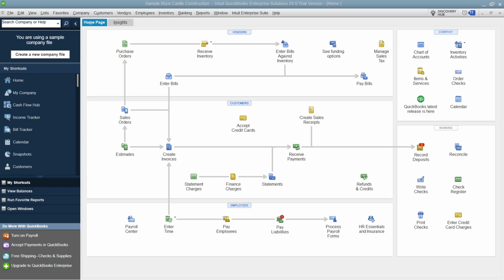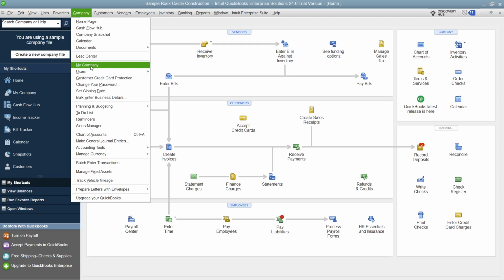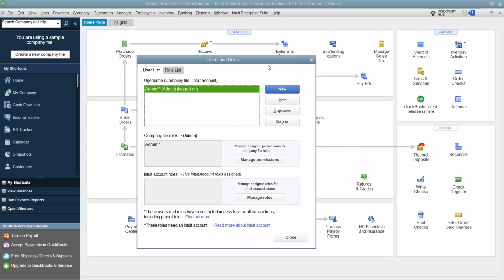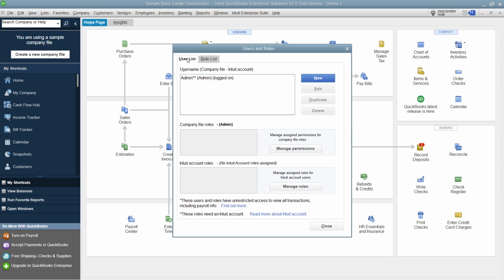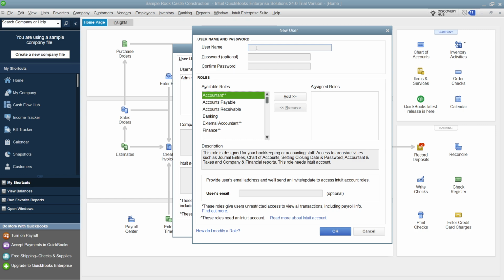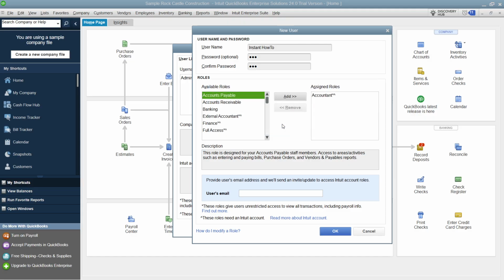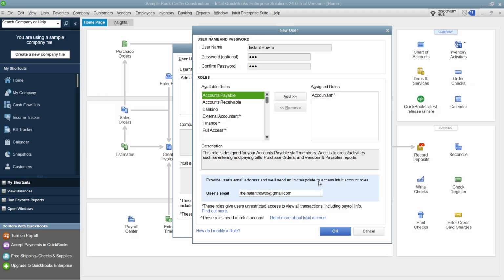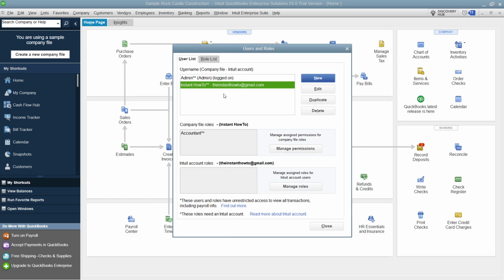How To ADD USER In QuickBooks Desktop (QUICK & EASY) 2026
In this video, I'll show you how to add a user in quickbooks desktop. This is a full guide on how to invite and manage user access within your quickbooks desktop environment in 2026. In case you've been trying to configure user accounts in quickbooks desktop, this is the video you need to see!